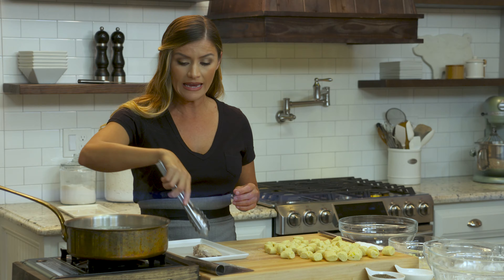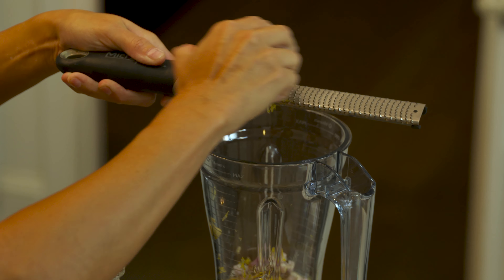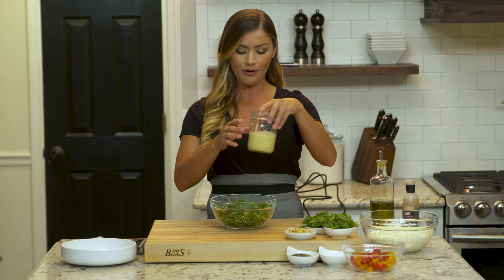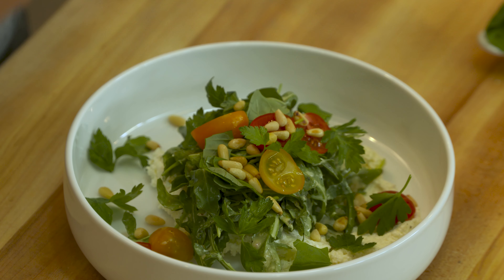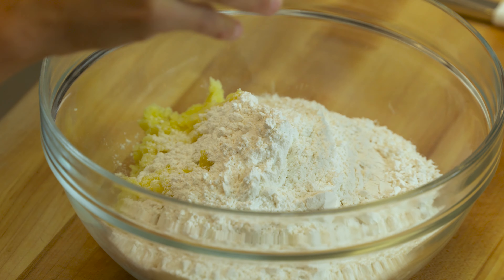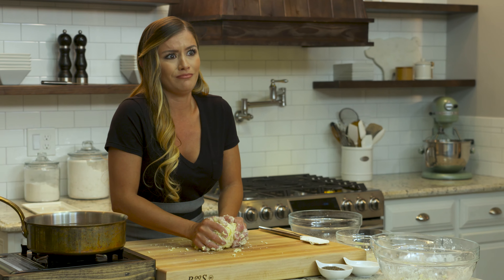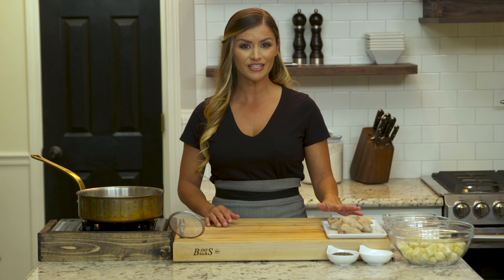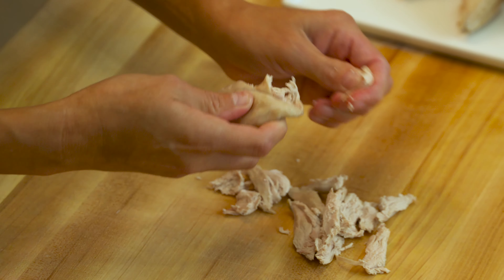Wilderness to Table Season 1, Episode 1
Episode 1: Quail with Potato Gnocchi

Chef Bri prepares a meal with an Italian twist. She starts with a Whipped Ricotta Salad with Arugula, Basil, Parsley, Heirloom Tomatoes, and Lemon Vinaigrette dressing. For the entrée Chef Bri makes a Potato Gnocchi with Poached Quail, Brown Butter Sage Sauce, Peas, and Parmesan. To top off the meal is the Spiced Espresso Affogato dessert.